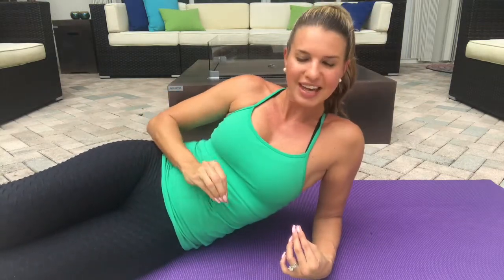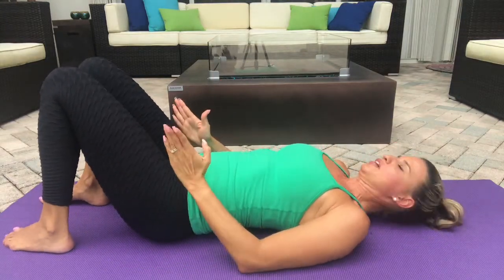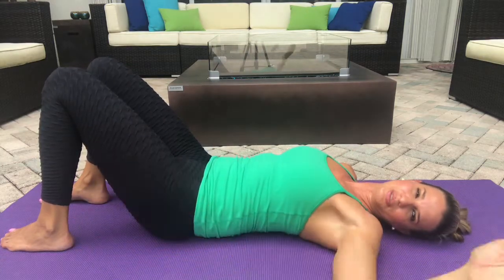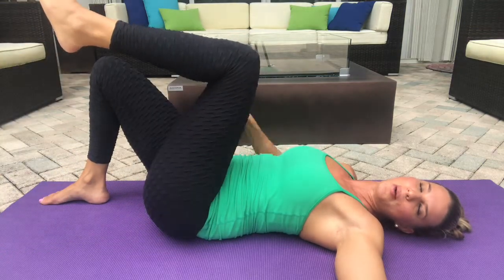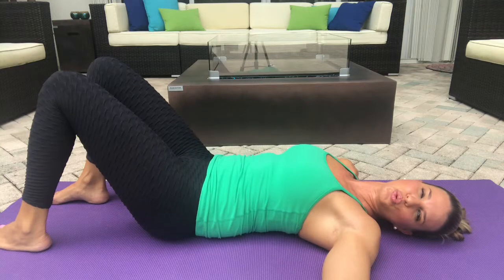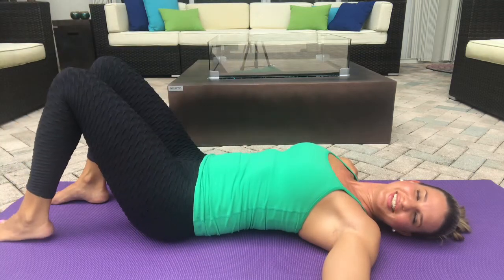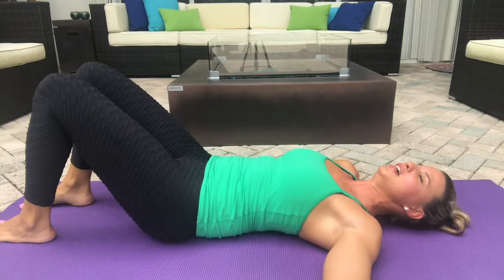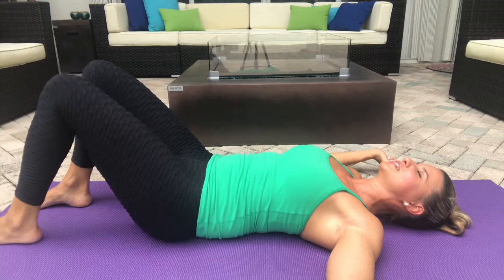Diastisis Recti - Exercise - Leg Raise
Exercise to heal diastisis recti.  It is possible to heal diastisis recti with exercise.